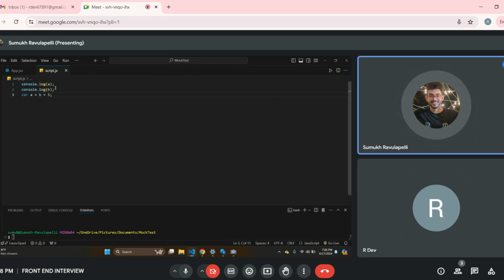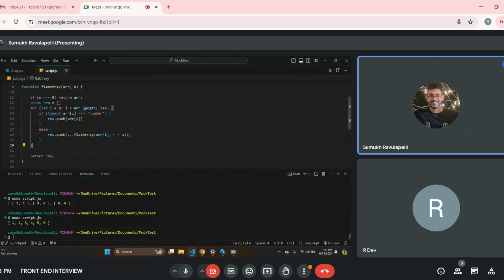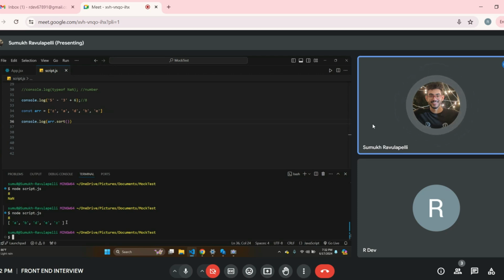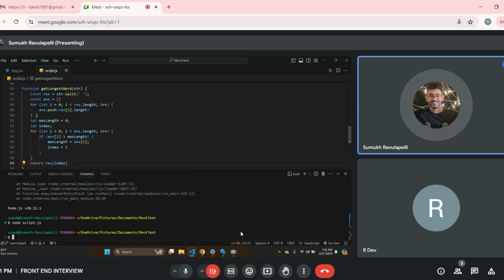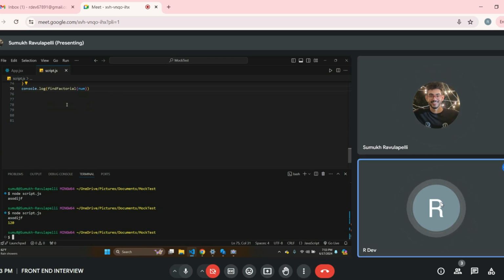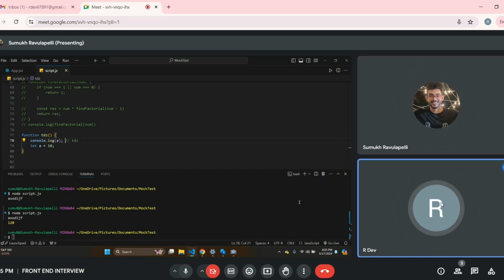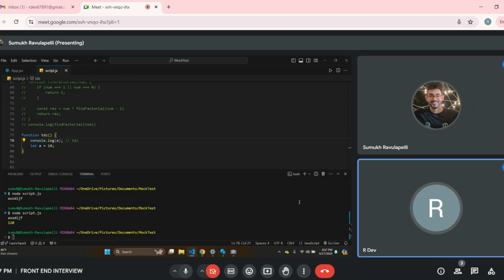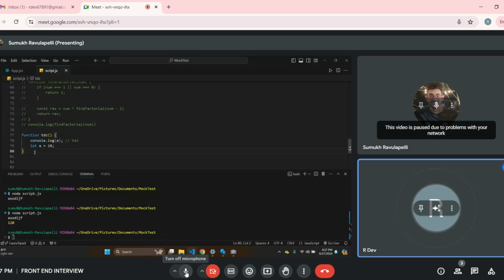𝐅𝐑𝐄𝐒𝐇𝐄𝐑'𝐒 𝐅𝐫𝐨𝐧𝐭 𝐄𝐧𝐝 𝐃𝐞𝐯𝐞𝐥𝐨𝐩𝐞𝐫 𝐈𝐧𝐭𝐞𝐫𝐯𝐢𝐞𝐰 𝐍𝐨 - 𝟎𝟓| ReactJS, Javascript, HTML,CSS,Redux